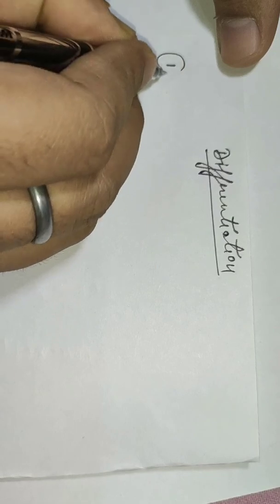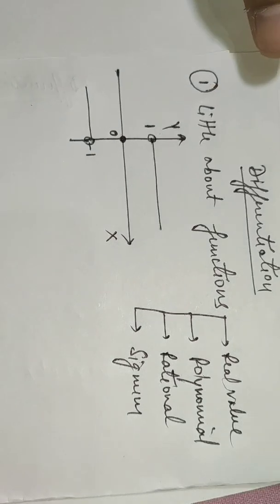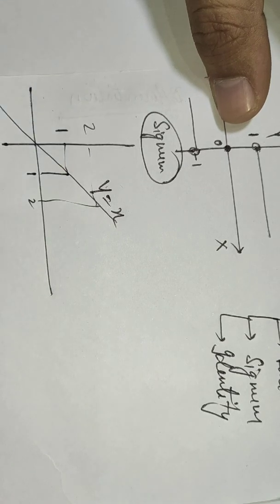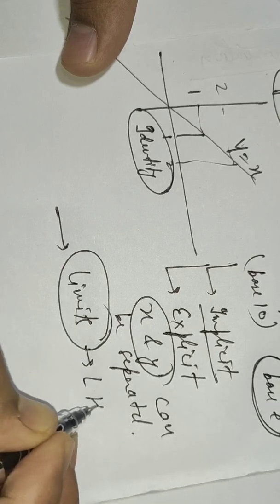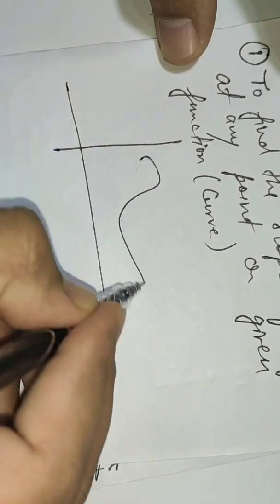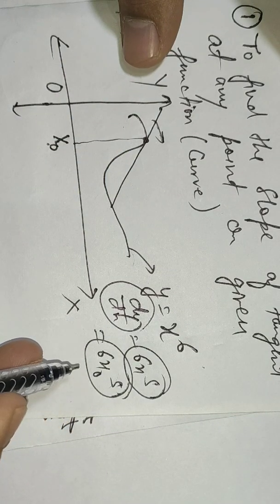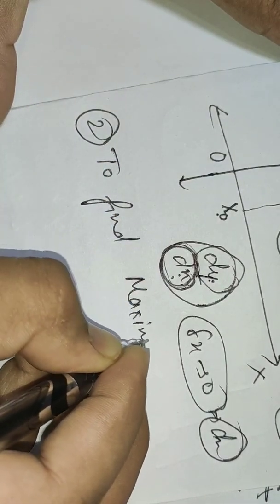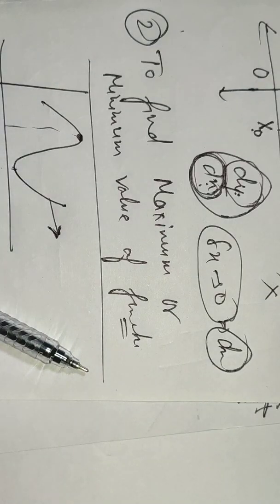Differentiation lec 1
Introduction (application of derivative)

LINKS FOR ALL LECTURES OF THIS CHAPTER